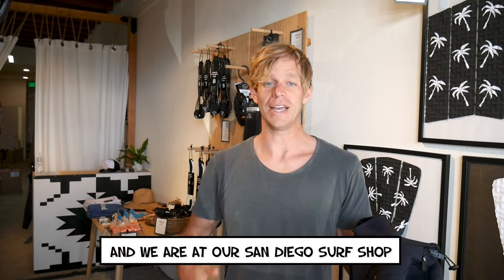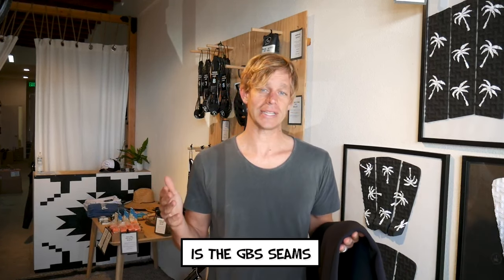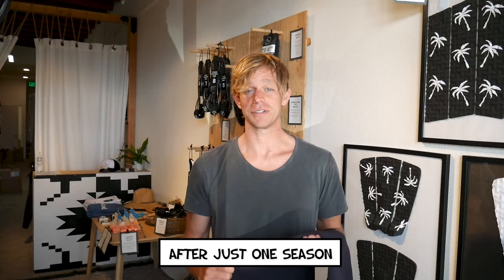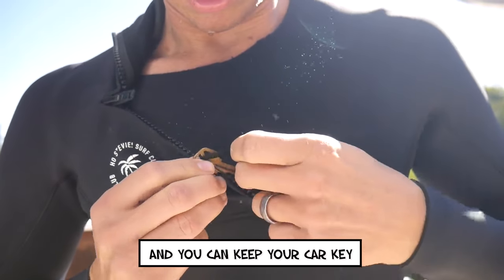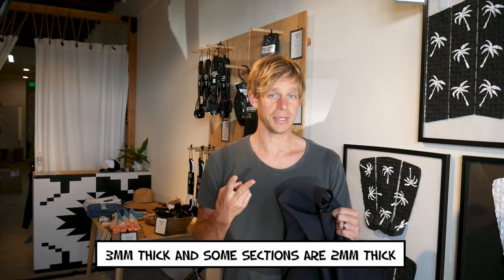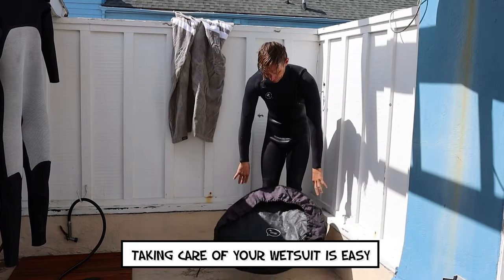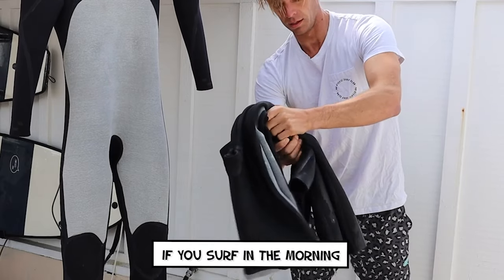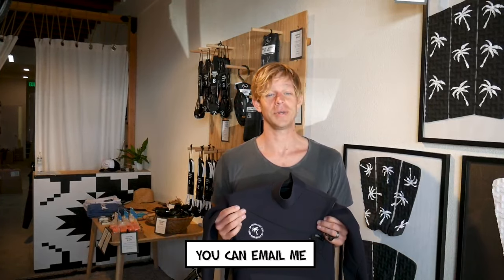Ho Stevie! Men's Surfing Wetsuit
Our goal: provide the highest quality surfing wetsuit at the lowest price
- GBS Seams (glue and blind stitched, and taped seams)
- SuperStretch Limestone-Based Neoprene
- Chest Zip for added warmth and flexibility
- Reinforced Knee Pads
- Key Loop
- Money Back Guarantee
- Plastic Free Packaging
- Free Fast Shipping